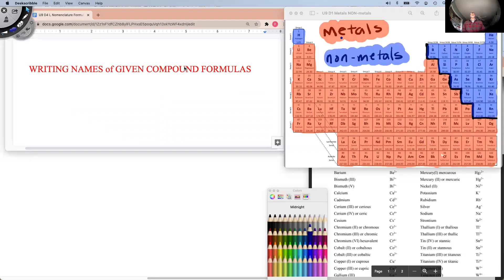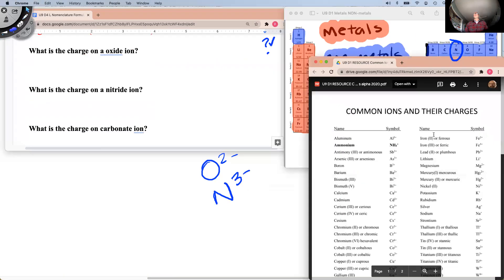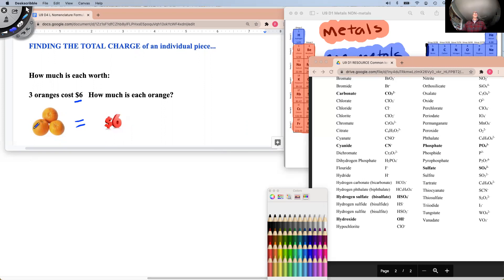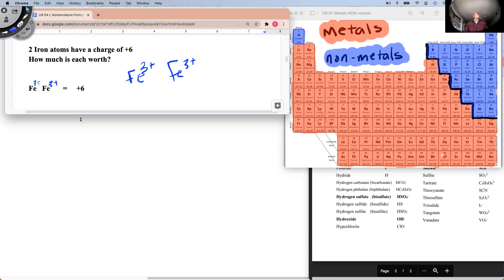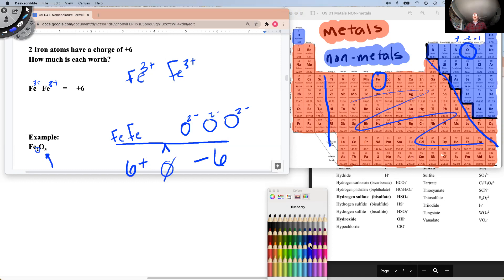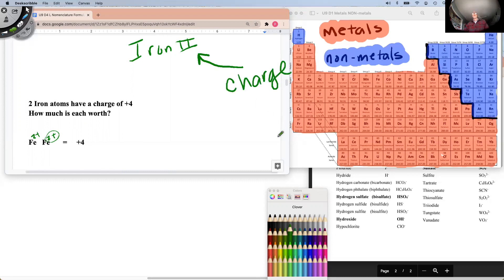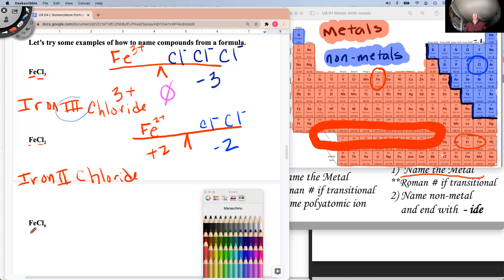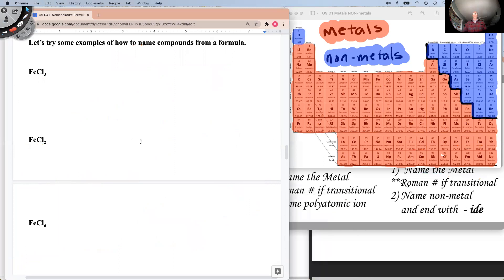U2 D4 Naming the Formula